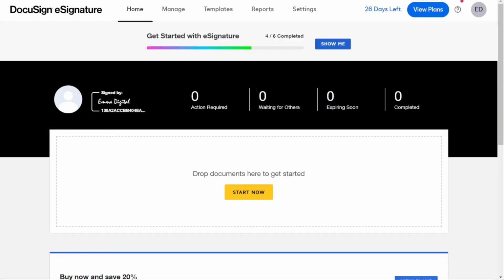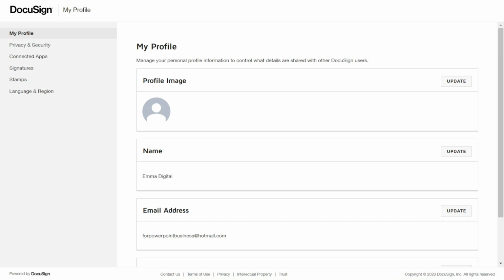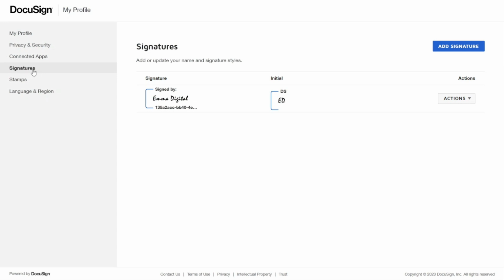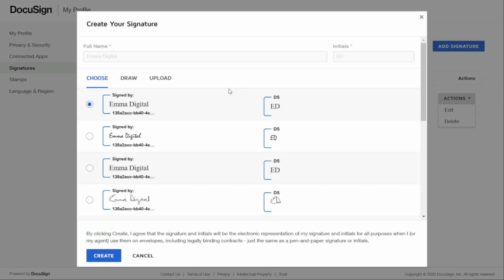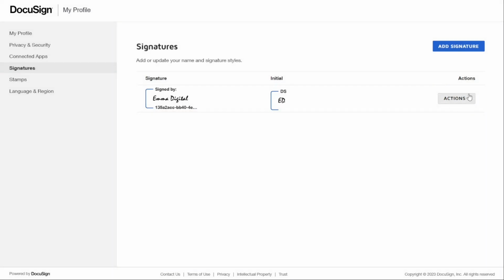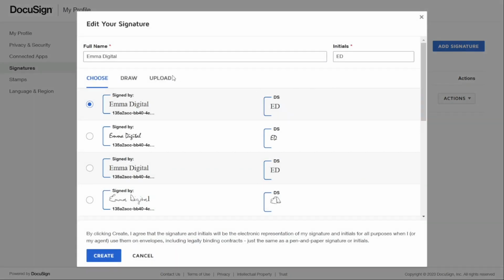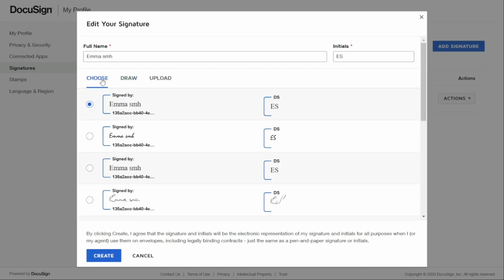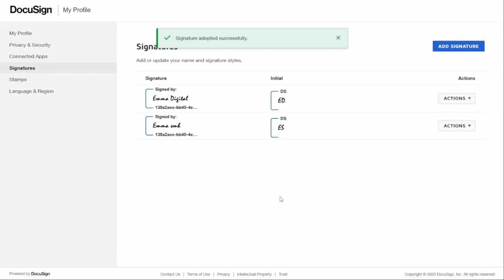How to Change Signature in DocuSign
In this video you will find out How to Change Signature in DocuSign

🔥 Special Offers 🔥